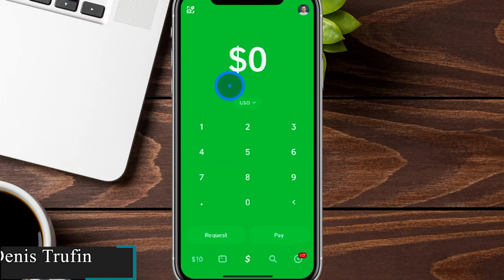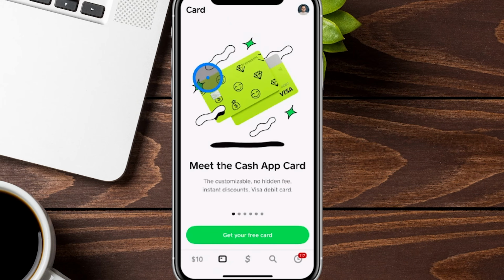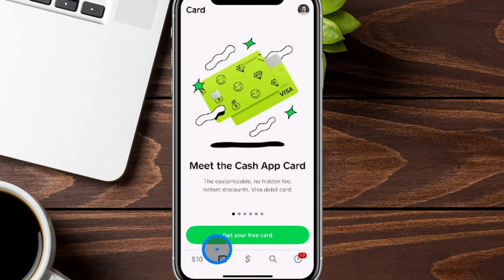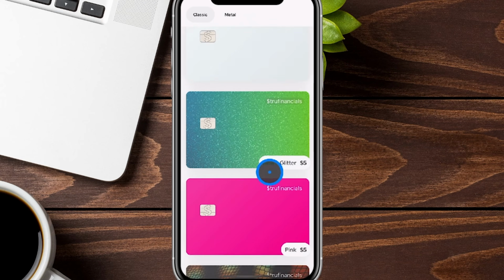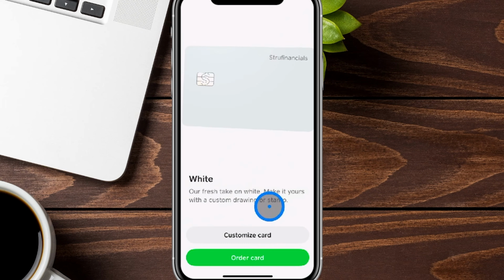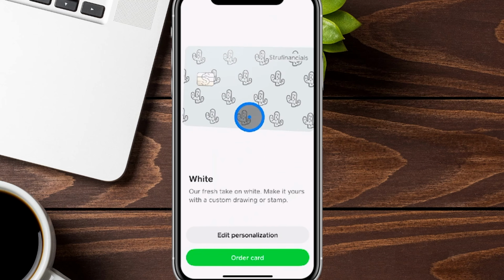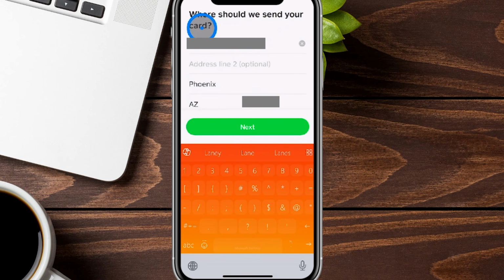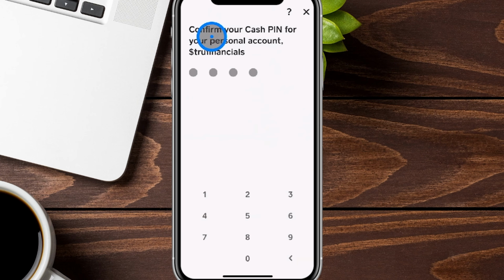How to Order a Free Cash App Debit Card